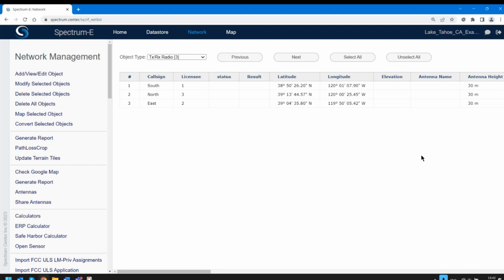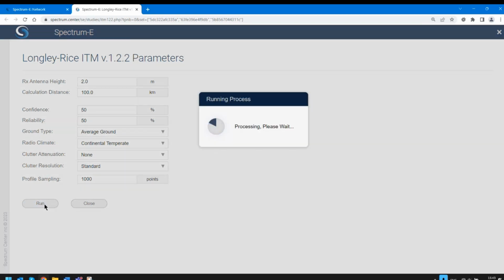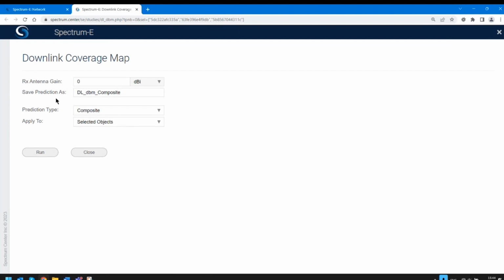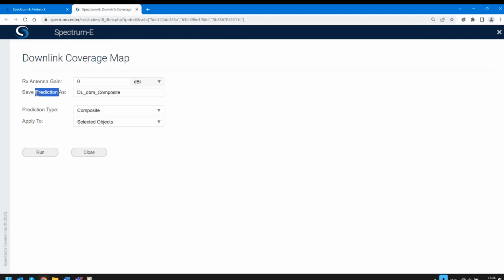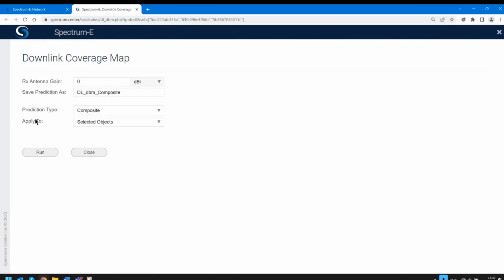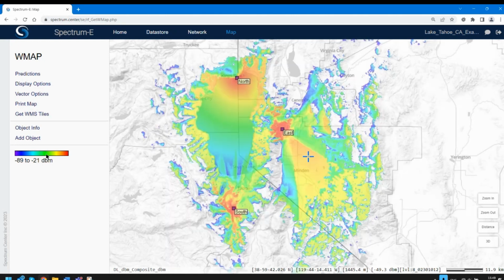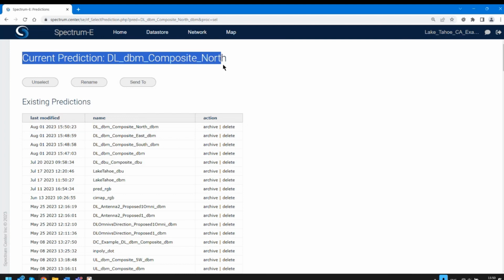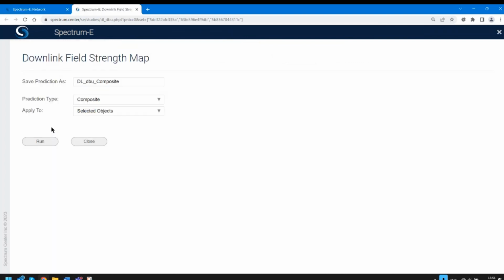Generate Composite and Site by Site Predictions_tutorial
This tutorial provides instructions on how to create a composite prediction as well as an automatic site-by-site prediction for a network in Spectrum-E.